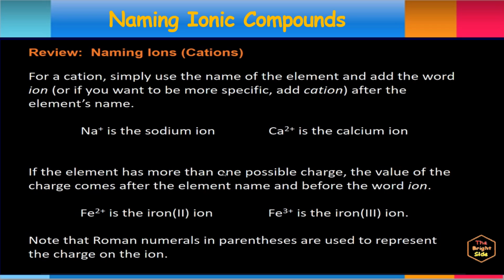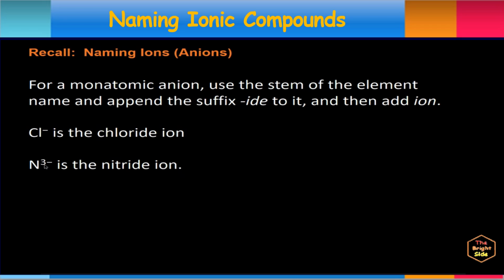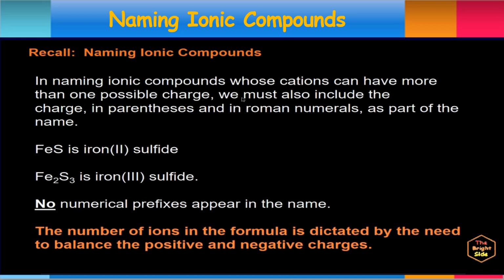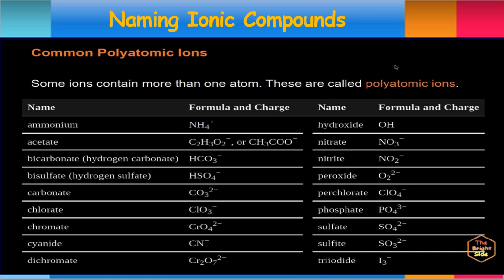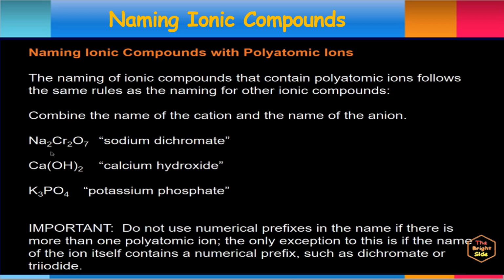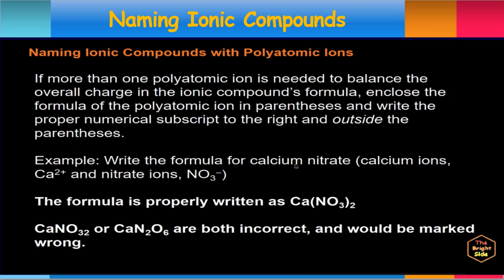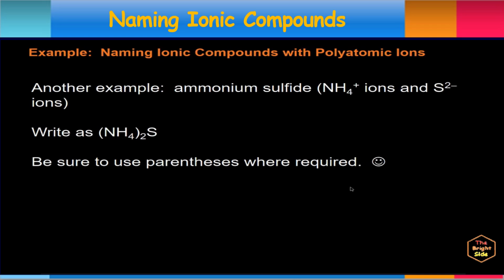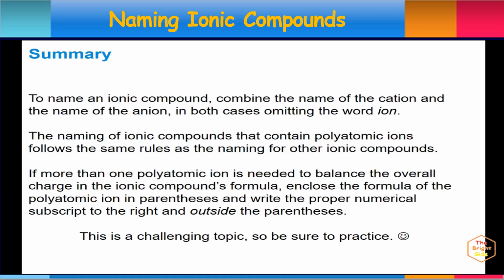Naming Ionic Compounds - Monoatomic and Polyatomic Compounds - General Chemistry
Chemistry doesn’t have to be confusing! In this video, we’ll break down the process of naming ionic compounds into simple, easy-to-follow steps. You’ll learn the rules, tips, and shortcuts that make naming cations, anions, and polyatomic ions a breeze.

This video will guide you step by step on how to correctly name ionic compounds. From identifying cations and anions to writing formulas with transition metals and polyatomic ions, you’ll learn everything you need to ace your chemistry lessons.

By the end of this video, you’ll be able to:
- Correctly name ionic compounds with confidence
- Use Roman numerals for transition metals
- Apply naming rules to real practice problems

Great for beginners, students, and anyone looking to strengthen their chemistry foundation! This is your go-to guide for homework, quizzes, and test review. Perfect for high school chemistry students, exam prep, and anyone learning chemical nomenclature!